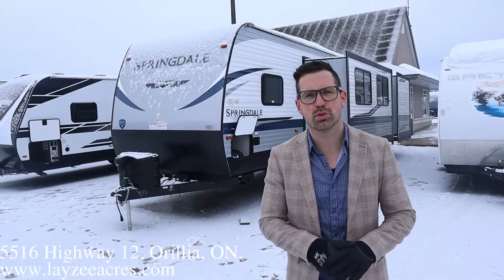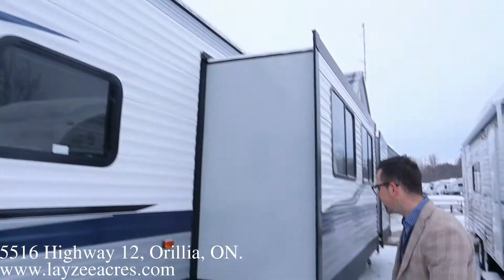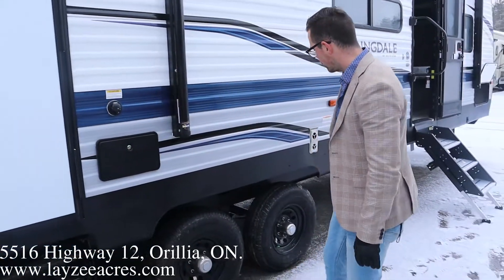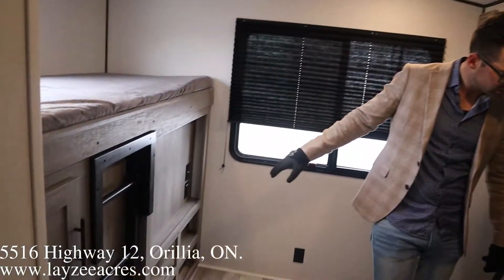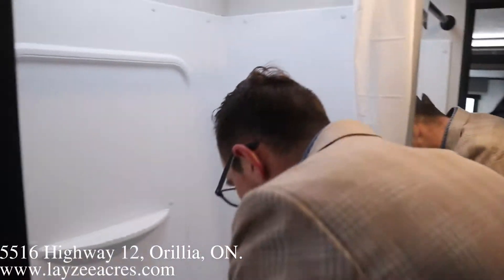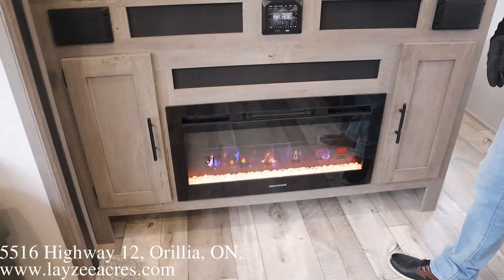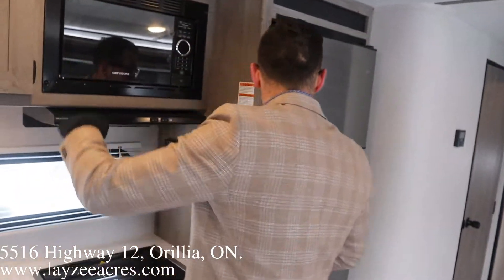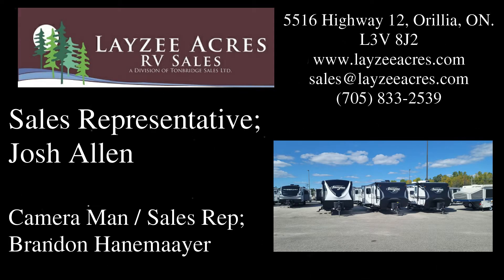2021 Keystone Springdale 303BH - Layzee Acres RV Sales